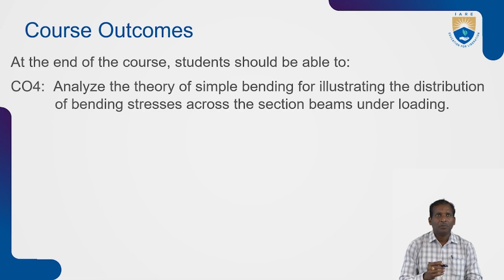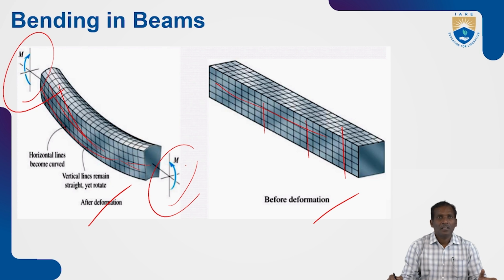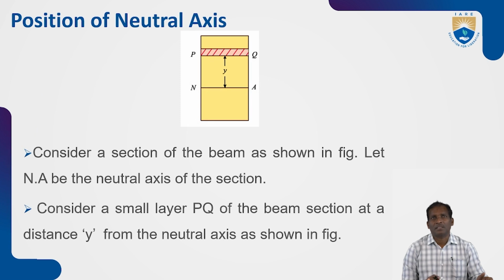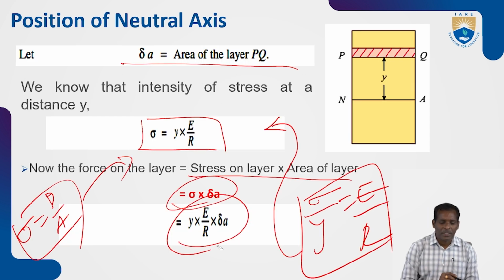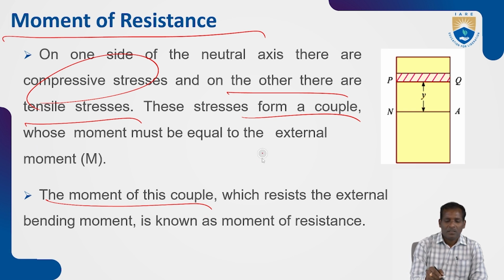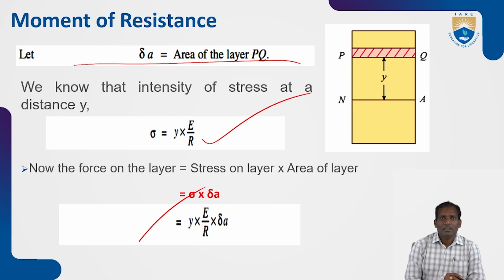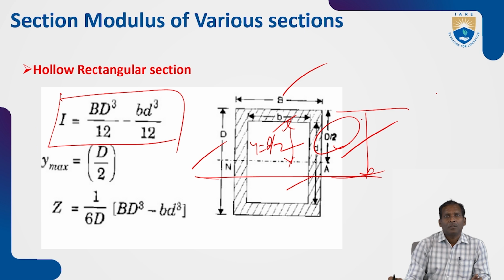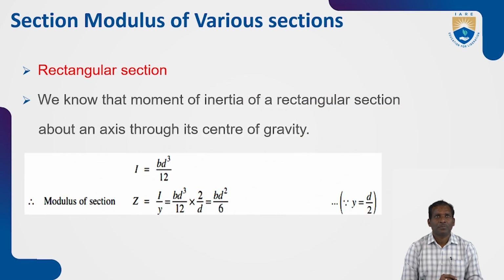Position of Neutral Axis and moment of Inertia by Dr. GVR Seshagiri Rao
Position of Neutral Axis and moment of Inertia by Dr. GVR Seshagiri Rao | IARE

Telangana, India.